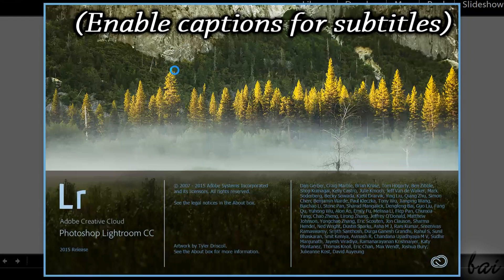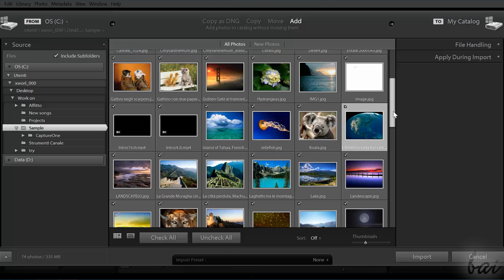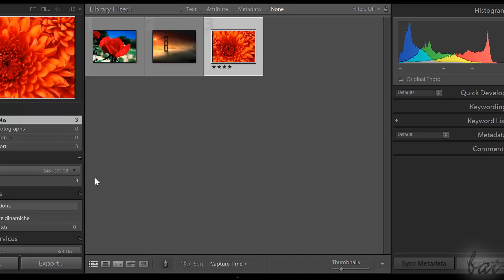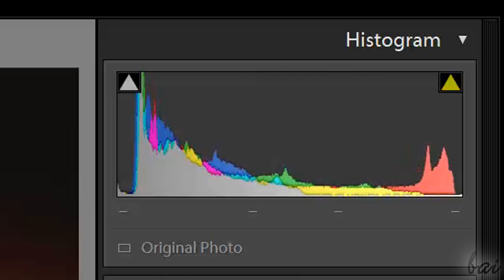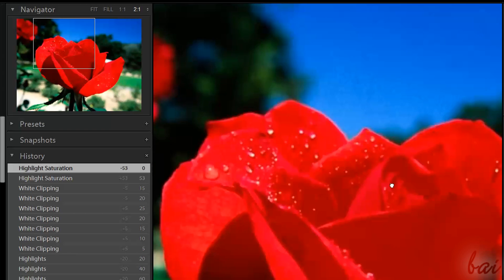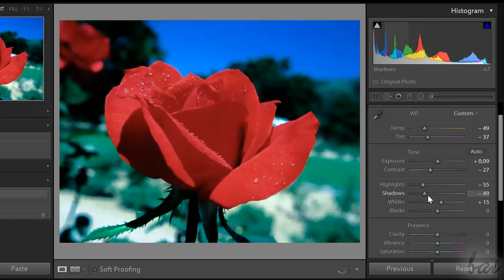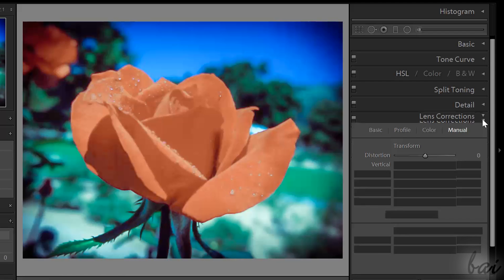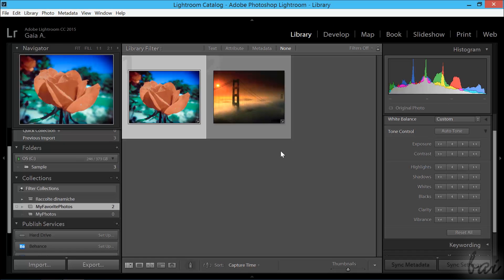Lightroom CC - Tutorial for Beginners [Photo Retouching]*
[VOICE + TEXT] Get into a new Way of Learning Adobe Photoshop Lightroom CC. Lightroom CC tutorial for beginners, getting started.

NOTE: This is our last guide for Adobe Photoshop Lightroom. Thanks to all people that have supported us till now!